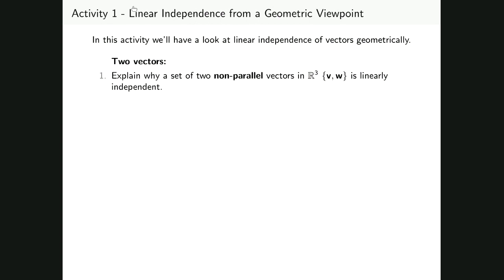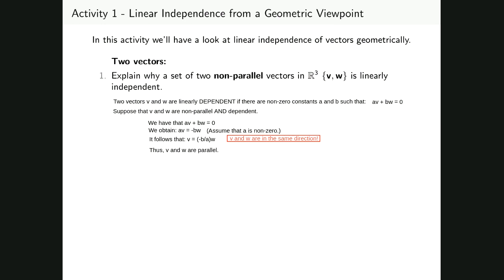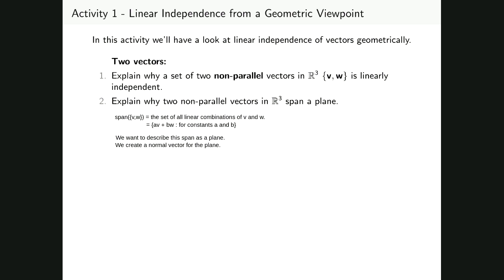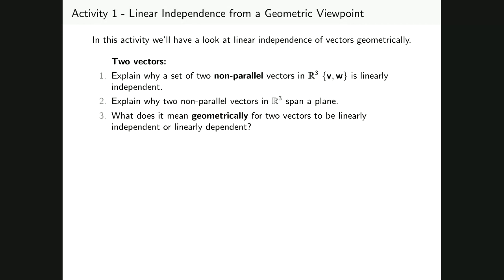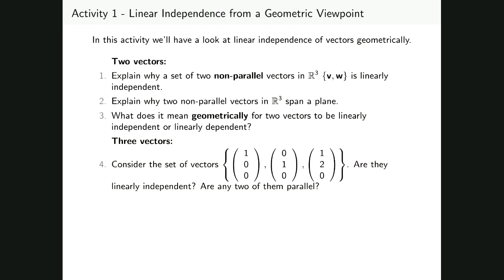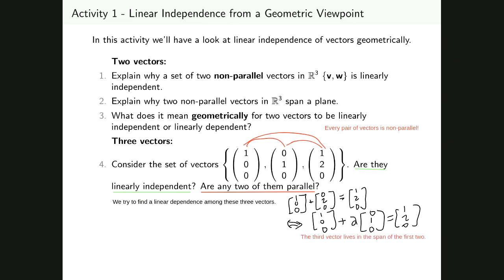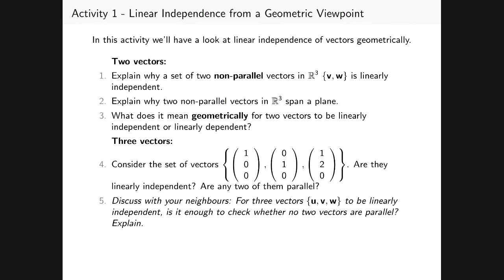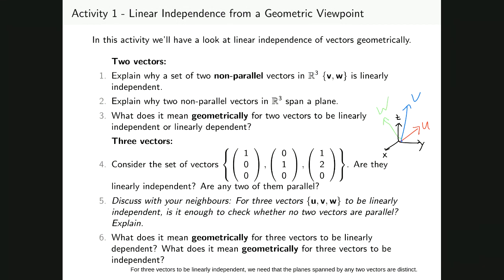MAT 223: Week 11 Activity 1